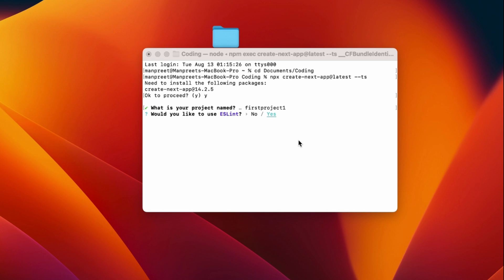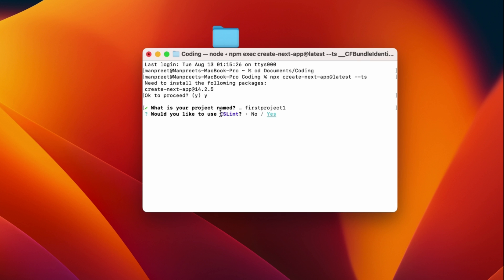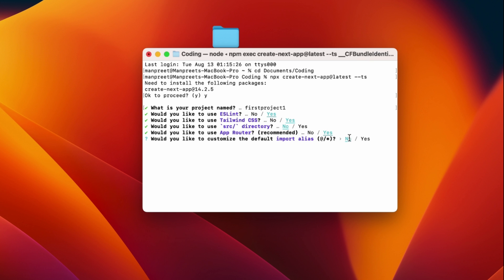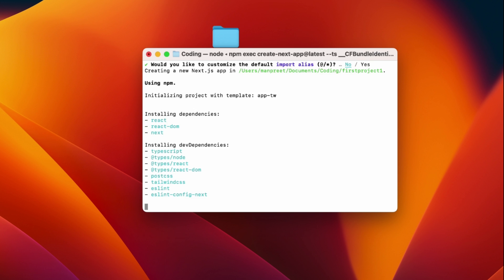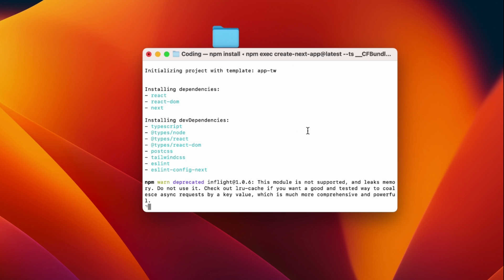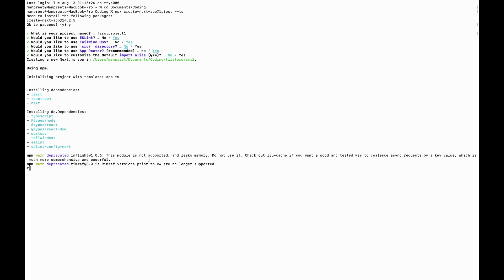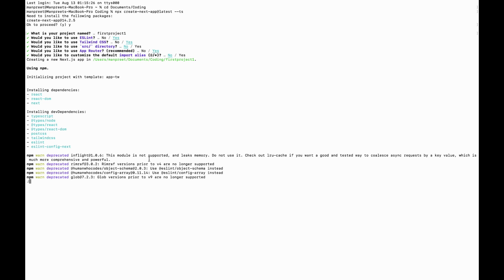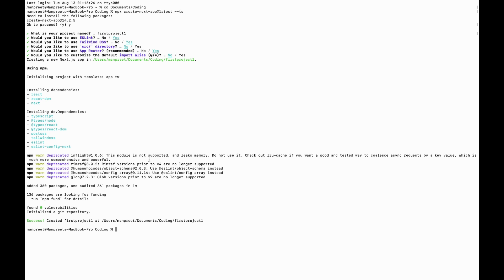How to kickstart first app in Next.js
This video explains how you can create your first Next.js app.